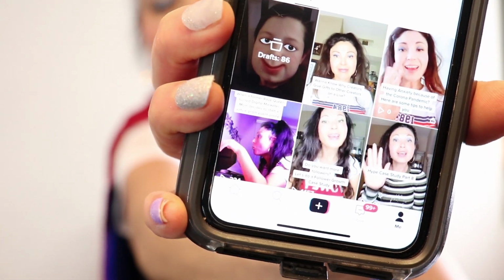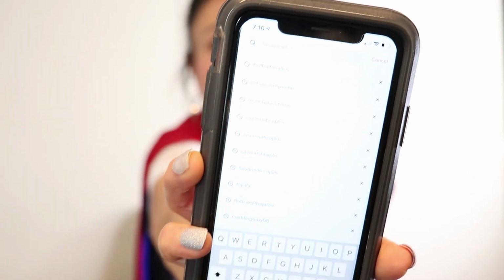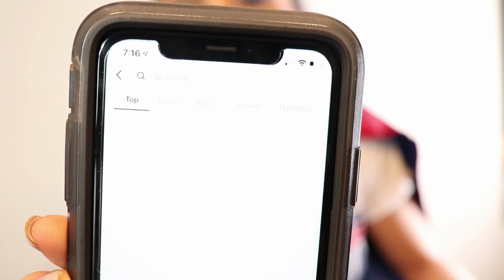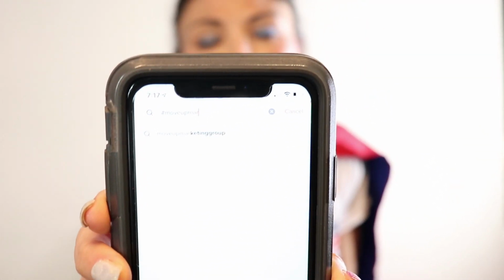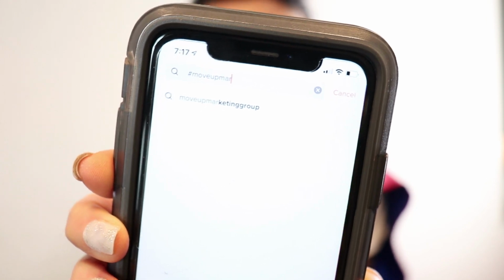How to Do Tik Tok Part 11: Are you Shadowbanned on Tik Tok? - Tips on How not to be- Marketing Girl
How to Do TikTok Part 11: Are you Shadowbanned on Tik Tok? - Tips on How not to be- I am Linda Jordan, Marketing Girl, and owner of Move Up Marketing Group and I spill all the tea. I've done Case Studies on Tik Tok related to shadowbanning so you can all benefit from it. In this video we will talk about being shadowbanned on Tik Tok and how not to be shadowbanned on Tik Tok, as well as what to do if you are.
Special thanks to our contributors who gave us the responses. I am so grateful for all of you, and please keep contributing so we can make really beneficial content for our subscribers and viewers.
In my other videos, I will teach you Step by Step on how to make your first TikTok post- so if you are new to Tik Tok please start there.
Each video will be a series of steps in TikTok Creation and then we will dive into TikTok marketing and finally Ads. But one by one guys! Also GET YOUR RING LIGHT HERE!
TikTok is the new social media platform that is fast becoming hugely popular with 400 million active users a day! TikTok is a video sharing social networking service owned by Byte Dance.
Once you do TikTok you will be addicted! Guaranteed! It's great fun and you will love doing it.
Enjoy my videos and enjoy TikTok!

OH and join my FREE TikTok Facebook Group

And once you join TikTok please follow me @mormmom. I always support back, just let me know where you found me! And tag me on your first post!

**We do Influencer Marketing too so if you are
looking for that or want to be an influencer, please contact